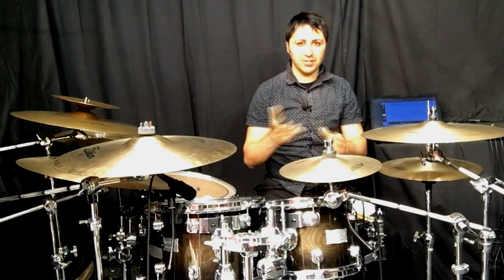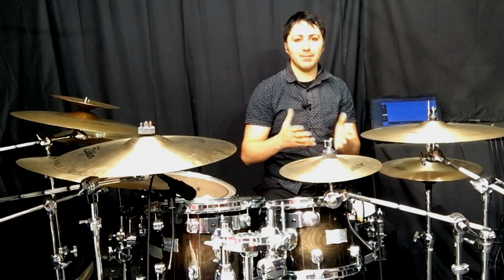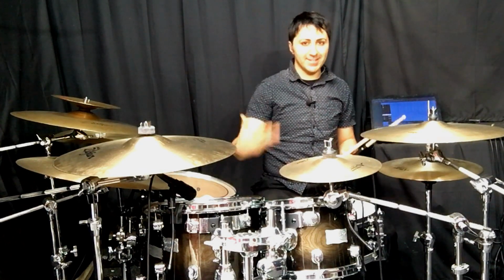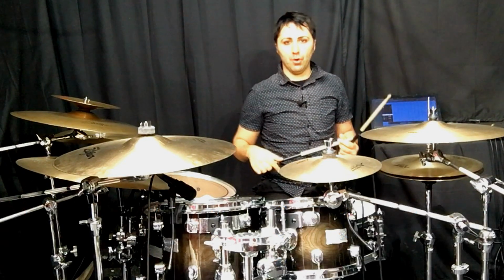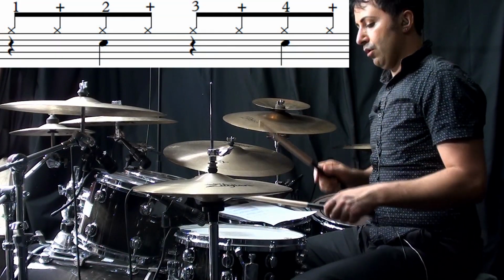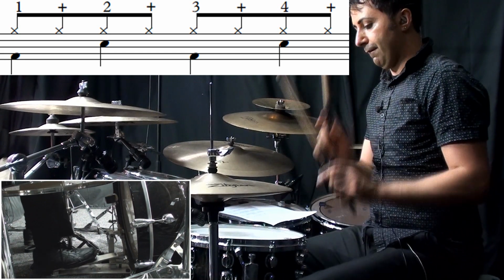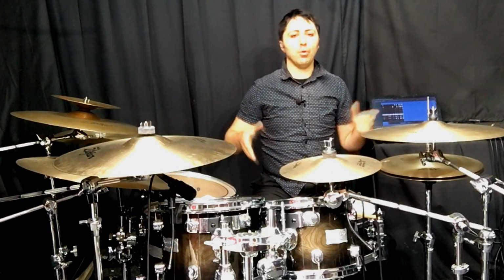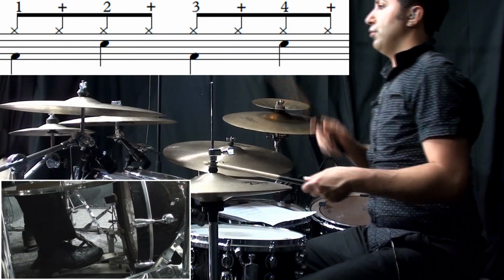How to play the drums - Beginner Drum Lesson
Teacher at DD Drums 'David Debono' showing you the most important beat on drums in your first drum lesson ... Hope you enjoy it awesome people...

If you have any request for future lessons or drum covers, please post in comments section below...

The equipment I use:
Drums: The drum kit I am playing here on this video is a Mapex Orion. Its a 6 piece drum kit. Tom sizes 10, 12, 14 and 16.

Cymbals: The cymbals are all Zildjian: A series...

Moongel: I am a fan of moongel on all the drums. It dampens the sound and makes it more punchy... If you have a problem with overtones, definitely give it a try...

Microphones: I use Audix microphones

Bass Drum Pedal: The pedal used here is an Axis longboard.

Recording Software: Cubase

Video Editing Software: Sony Vegas

Digital Interface: Tascam 1800

Drum Sticks: Pro Mark 5A Nylon Tip

Camera:1 x Iphone 6 plus 2 x Sony HandyCam